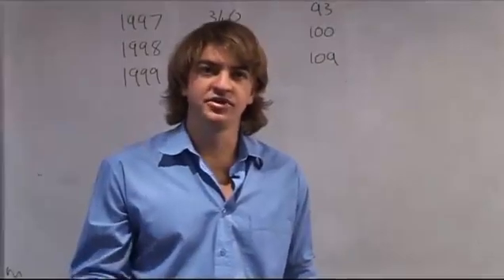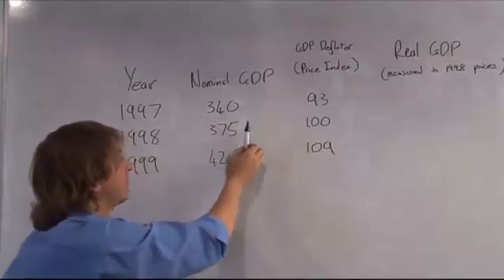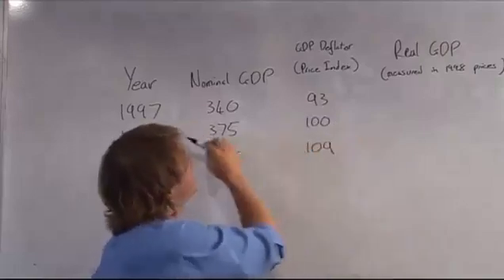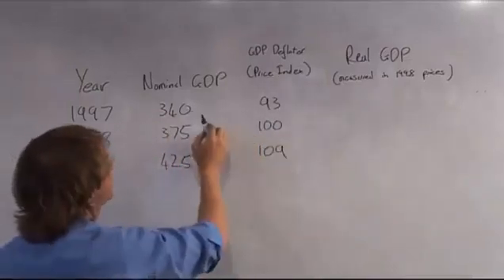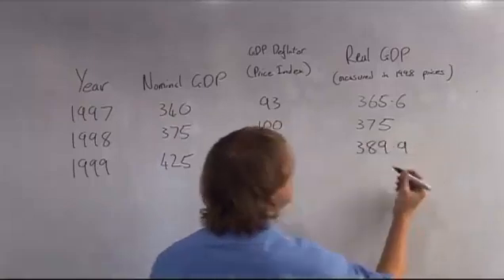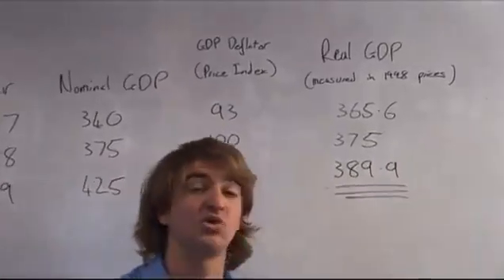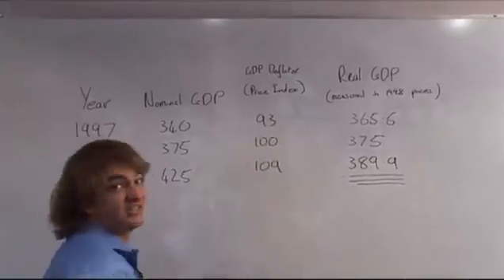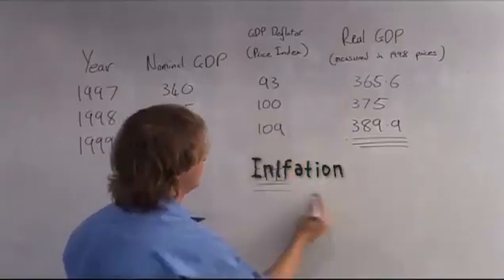3 Real vs nominal example